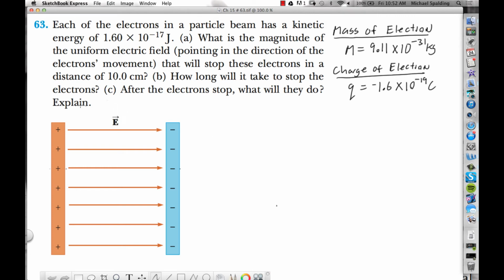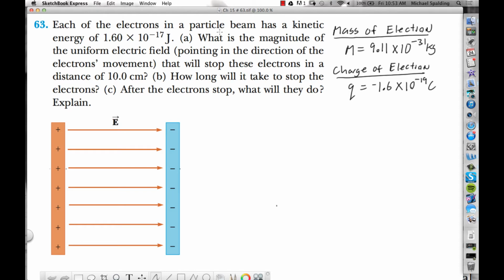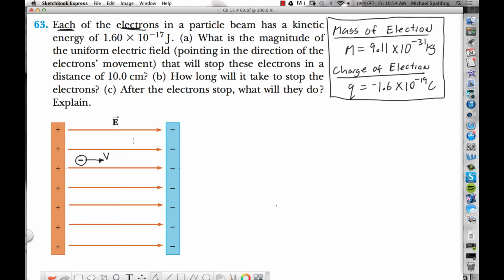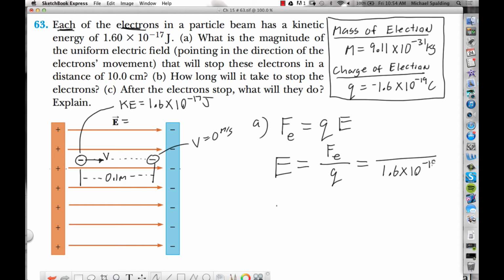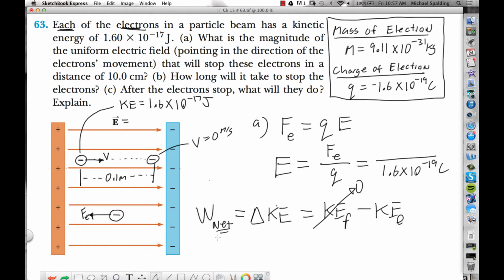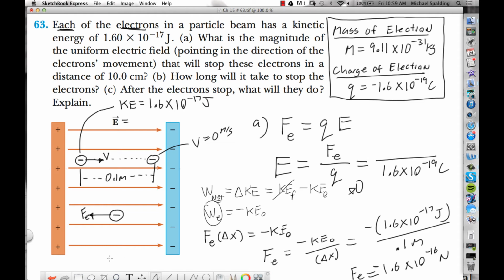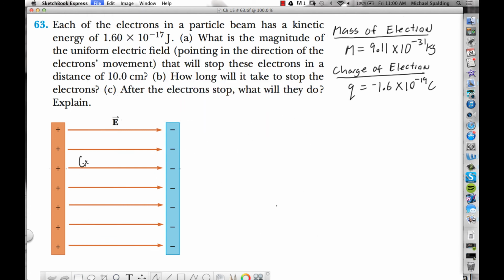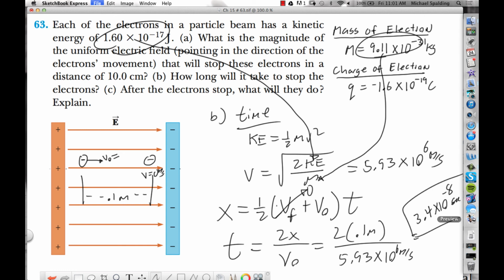Ch 15 # 63.mp4